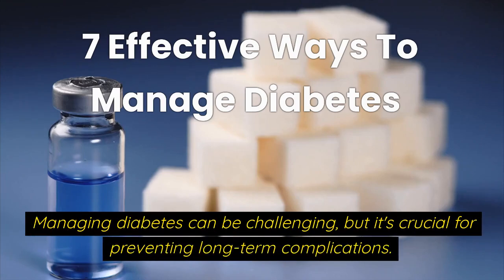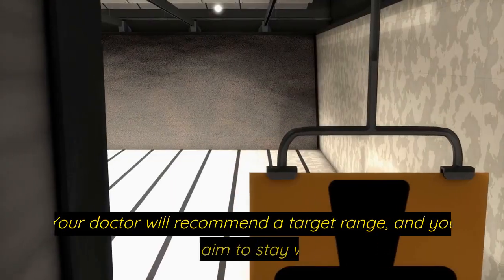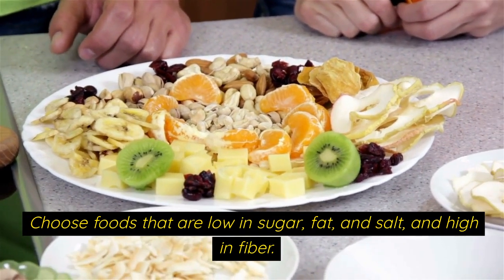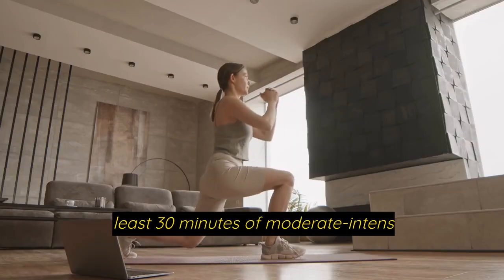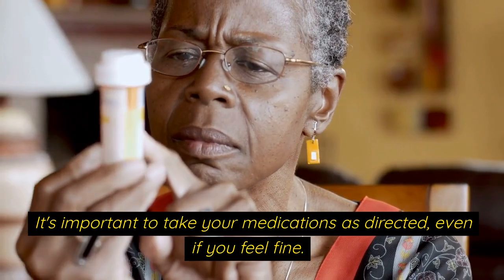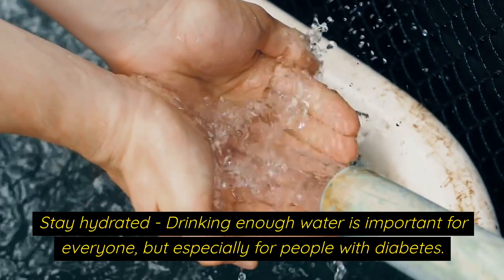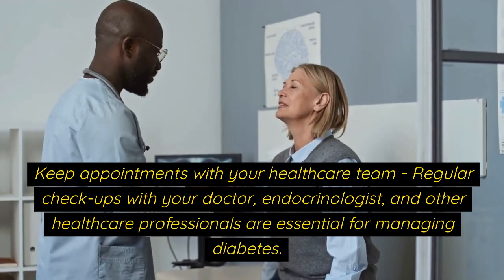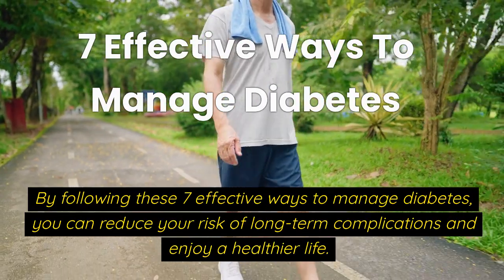7 Effective Ways To Manage Diabetes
Diabetes is a chronic condition characterized by high blood sugar levels. It can lead to serious health complications if not managed properly. Effective management of diabetes requires a multifaceted approach that involves lifestyle changes, medication, and monitoring of blood sugar levels. Here are some effective ways to manage diabetes:

Maintain a healthy diet: A healthy diet is critical in managing diabetes. The goal is to consume a balanced diet that is low in calories, sugar, and unhealthy fats. A healthy diet includes a variety of fruits, vegetables, whole grains, lean proteins, and healthy fats. It is also important to limit the consumption of processed foods and sugary beverages.

Exercise regularly: Exercise is an important part of diabetes management. It helps to lower blood sugar levels and improve insulin sensitivity. It also helps to maintain a healthy weight and reduce the risk of heart disease. It is recommended to engage in at least 30 minutes of moderate-intensity exercise most days of the week.

Monitor blood sugar levels: Regular monitoring of blood sugar levels is essential in managing diabetes. This can be done through self-monitoring at home or through regular visits to a healthcare provider. Monitoring helps to identify patterns and adjust treatment accordingly.

Take medication as prescribed: Diabetes medication helps to lower blood sugar levels and prevent complications. It is important to take medication as prescribed by a healthcare provider. Missing doses or taking medication at the wrong time can lead to high blood sugar levels and complications.

Maintain a healthy weight: Maintaining a healthy weight is important in managing diabetes. Excess weight can make it more difficult to control blood sugar levels and increase the risk of complications. It is important to work with a healthcare provider to develop a weight management plan that includes diet and exercise.

Manage stress: Stress can affect blood sugar levels and make it more difficult to manage diabetes. It is important to develop stress management strategies such as meditation, deep breathing, and exercise.

Quit smoking: Smoking can increase the risk of complications associated with diabetes. It is important to quit smoking to improve overall health and reduce the risk of complications.

Get regular check-ups: Regular check-ups with a healthcare provider are important in managing diabetes. A healthcare provider can monitor blood sugar levels, adjust medication, and identify potential complications early.

Educate yourself: Diabetes education is an important part of managing diabetes. It helps to understand the condition, the importance of self-care, and the potential complications. Diabetes education can be obtained through healthcare providers, diabetes educators, and support groups.

In conclusion, effective management of diabetes requires a multifaceted approach that includes lifestyle changes, medication, and monitoring of blood sugar levels. It is important to work with a healthcare provider to develop a personalized treatment plan that includes a healthy diet, regular exercise, medication, and regular check-ups. With proper management, people with diabetes can lead healthy and active life.